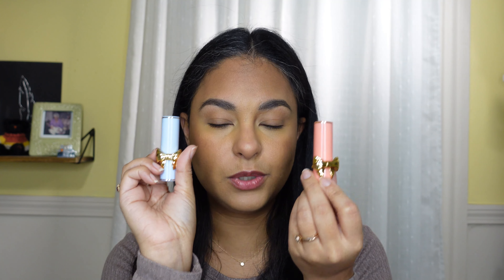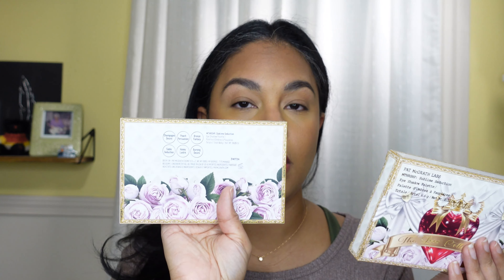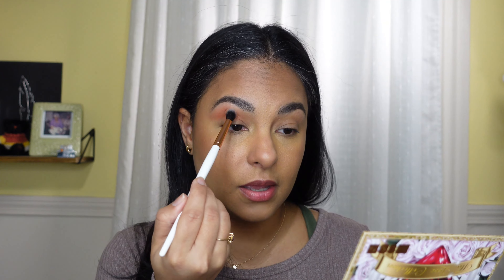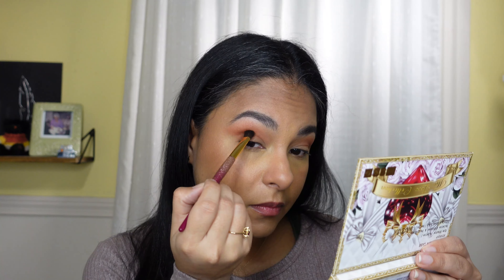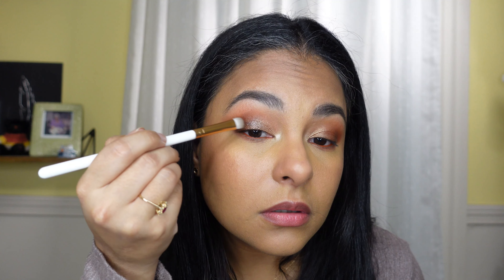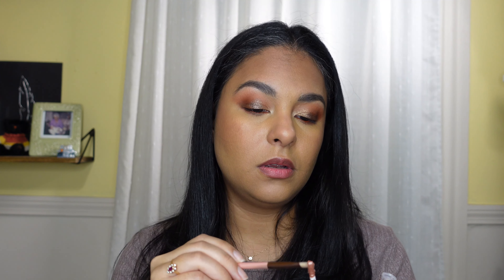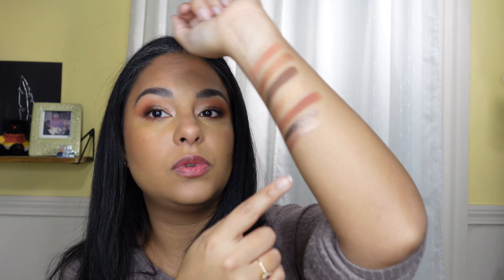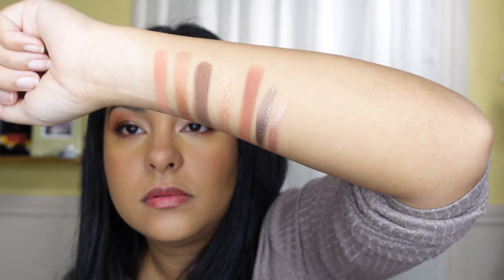Pat McGrath NEW Love Collection - Sublime Seduction & Liquid Eyeshadow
Welcome! My name is Samantha I am Puerto Rican, New Englander and I work full-time in healthcare for the last 19yrs. I have 3 beautiful children and wonderful husband. I am also an urban farmer as we have 12 chickens and 2 dogs. I have a very busy life and Youtube has been a source of relaxation for me. I hope to get to know you guys, so please say hello in the comments.